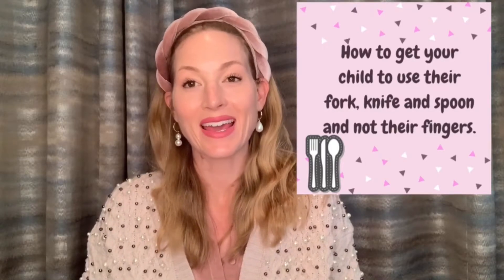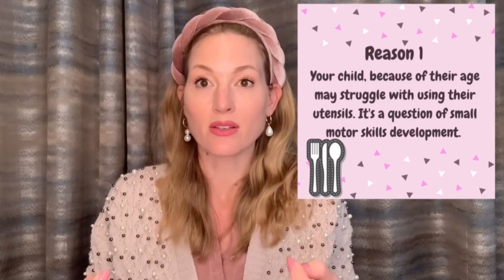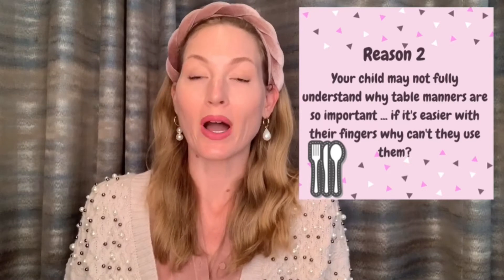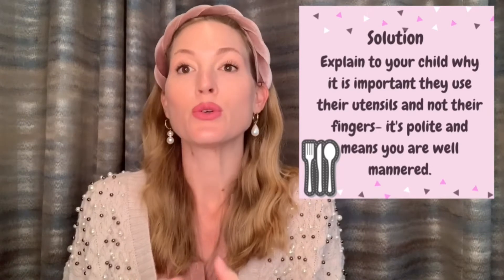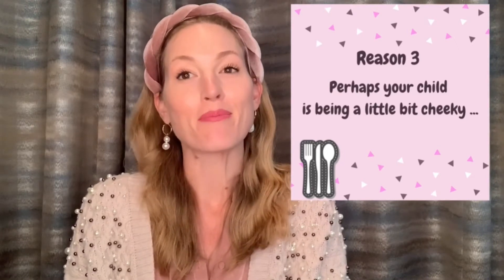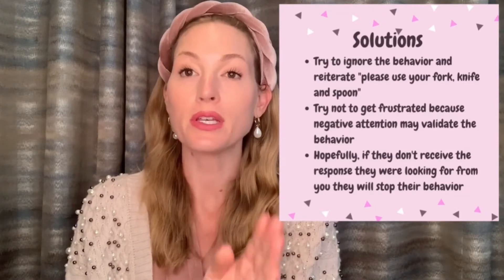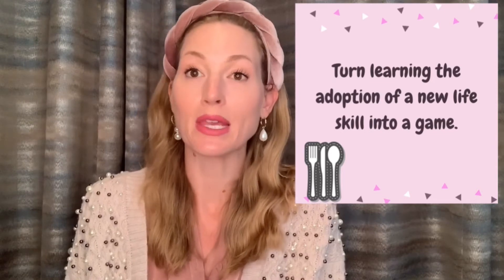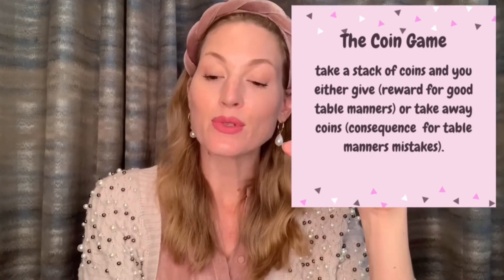Kids Dining Etiquette - Tips On Table Manners For Children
Parents, do you struggle with getting your child to use their utensils? 🙋🏼‍♀️ If so this video is for you and for any parent who wants their child to use a fork, knife or spoon to eat.

In this video, I present the reasons why your child may not want to use their utensils:

💡 motor skill development.
💡 misunderstanding why they should be used.
💡 for attention.

I also offer two games and one tool to encourage your child to use their utensils.

Please share with other parents who may find this helpful and please share with me if you find these tips useful.

Taylor Elizabeth.